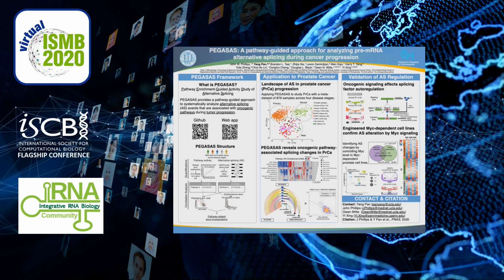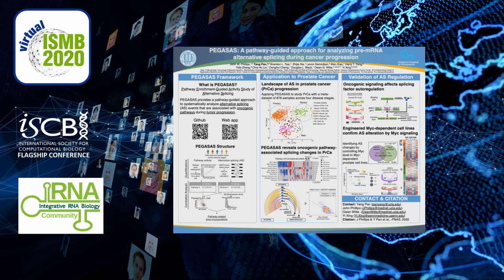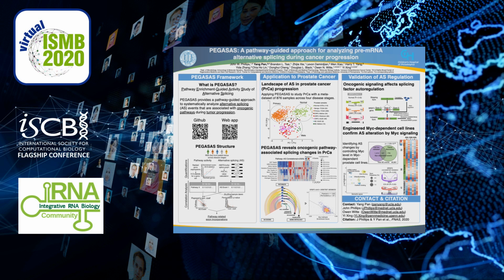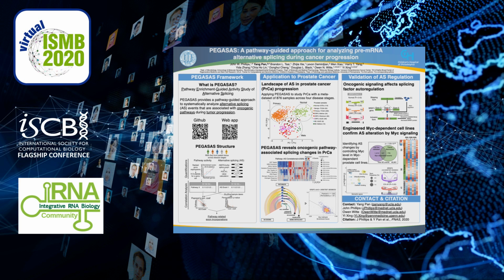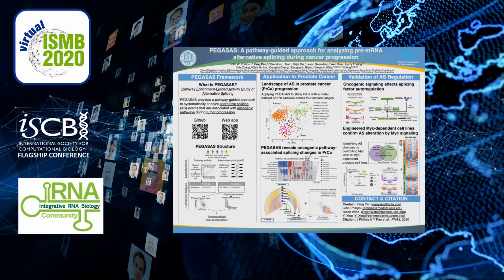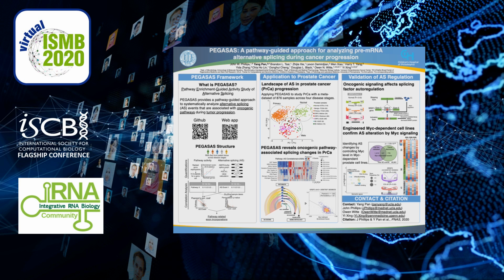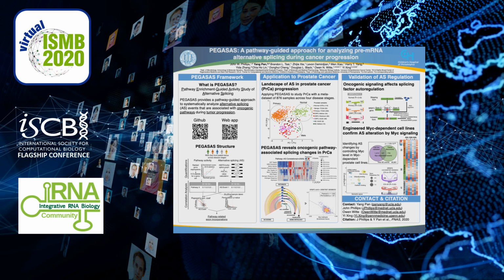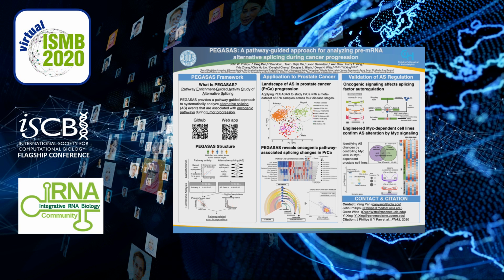PEGASAS: A pathway-guided approach for analyzing pre-mRNA... - Yang Pan - iRNA - ISMB 2020 Posters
PEGASAS: A pathway-guided approach for analyzing pre-mRNA alternative splicing during cancer progression - Yang Pan - iRNA - ISMB 2020 Posters